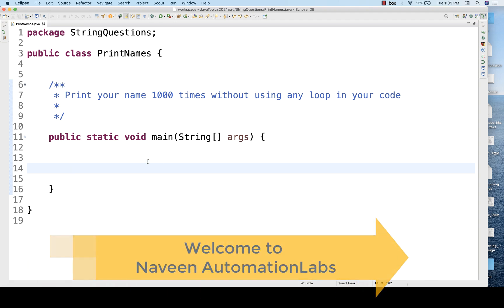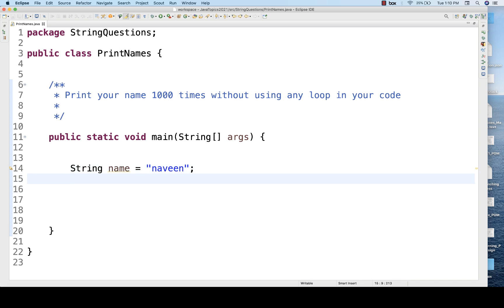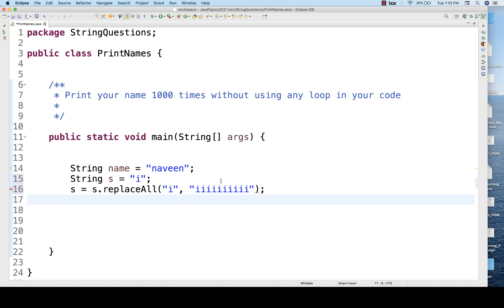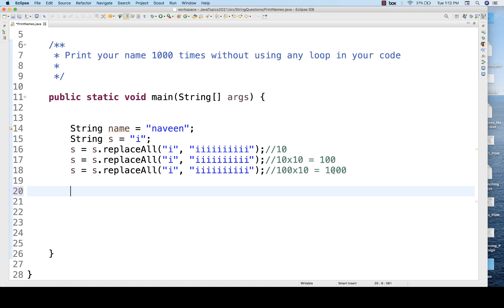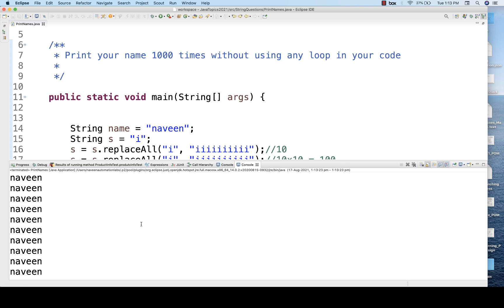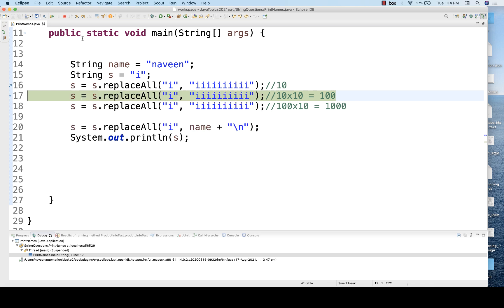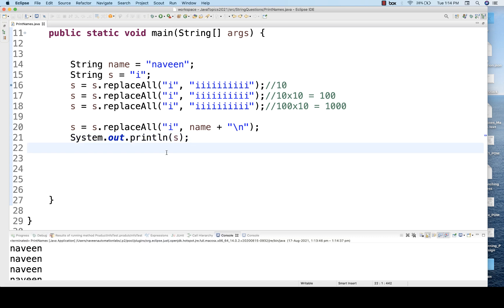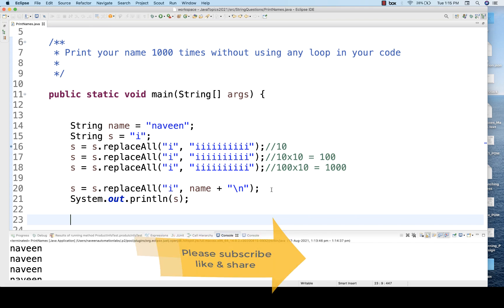Print your name 1000 times without using any loop in Java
In this video, I have explained how to print a string 1000 times without using any loop.

Naveen AutomationLabs Paid Courses:
Java & Selenium: